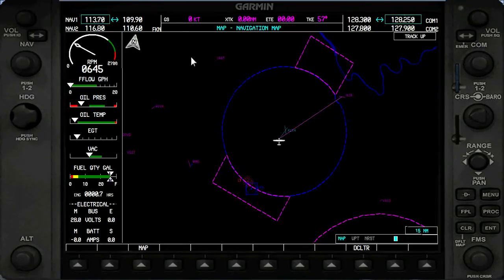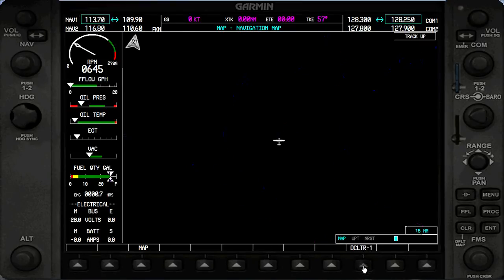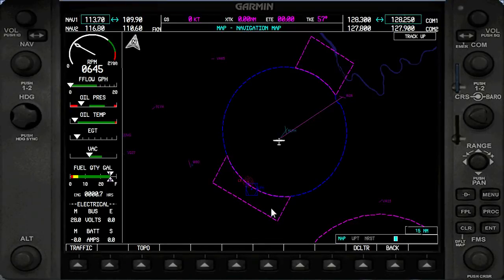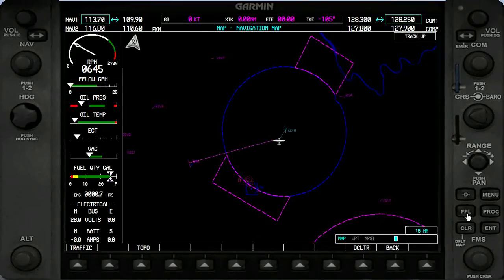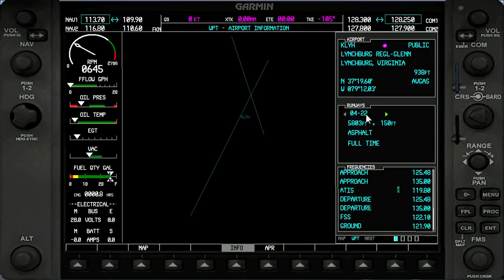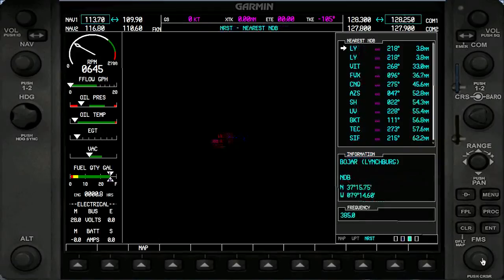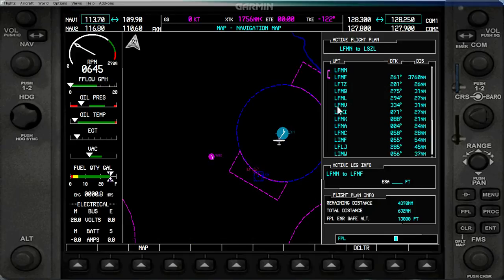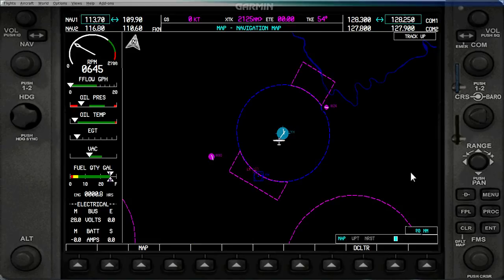Garmin G1000 Multi-Function Display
Tutorial of G1000 Multi-Function Display